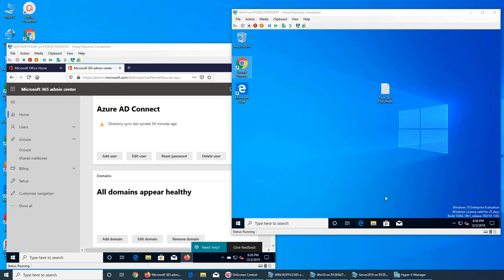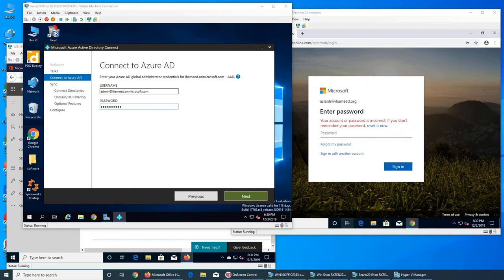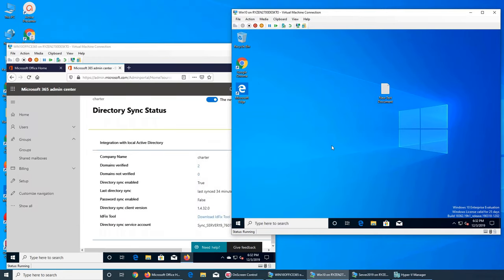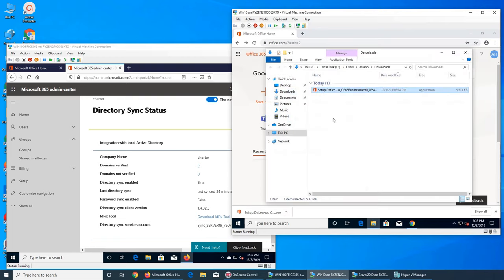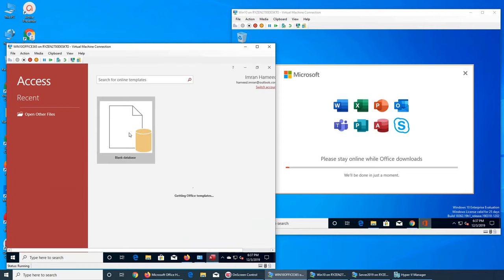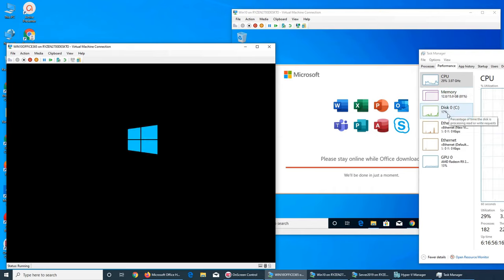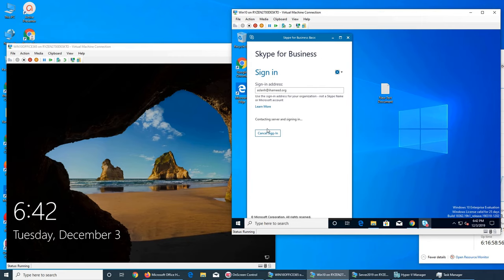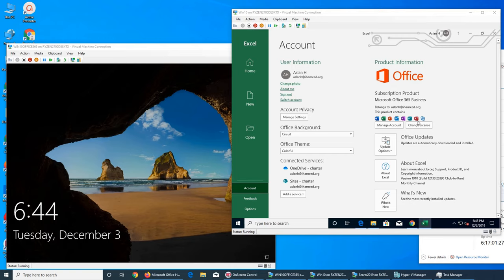OO6 - How to Install Office 365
so in this installment when i tried to login to office.com with one of my user it errored out. it looked like I was not being able to login to office.com with any user other than the user I created at office 365 portal. so it sparked a theory in my mind that may be azure ad connect only copied the usernames but didnt sync the passwords so when I went to run azure ad connect again I did find an option to sync passwords and like a charm everything worked, I was able to login with one of my user's account and I installed office 365 for him on a virtual machine